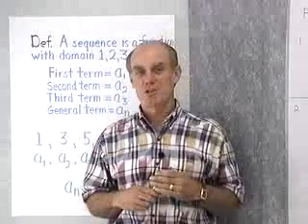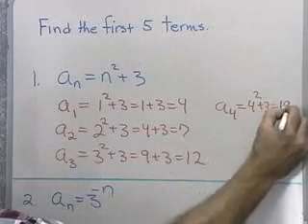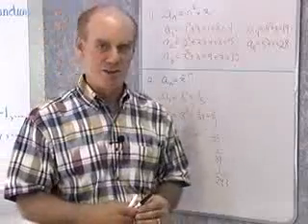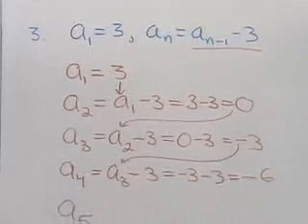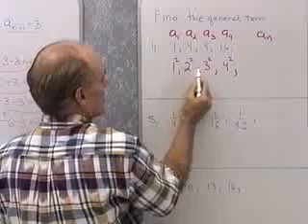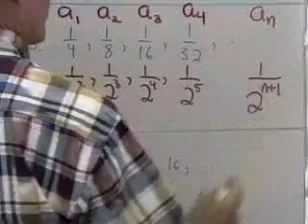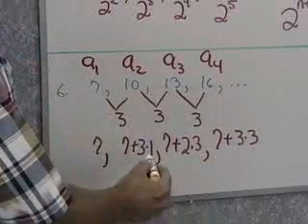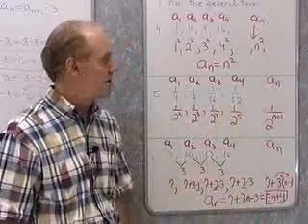More about Sequences: Mini-lecture by Mr. McKeague